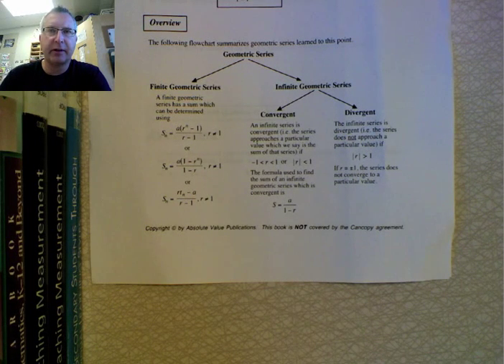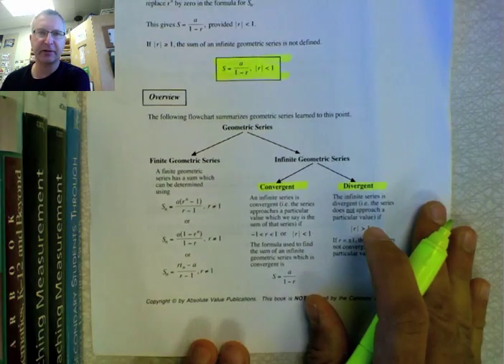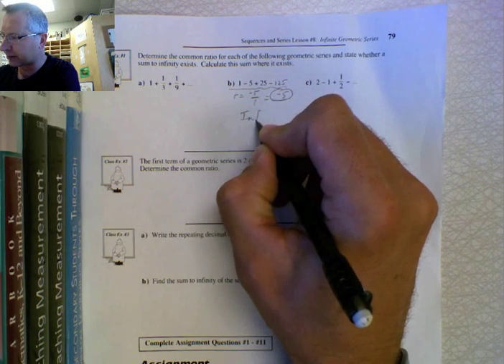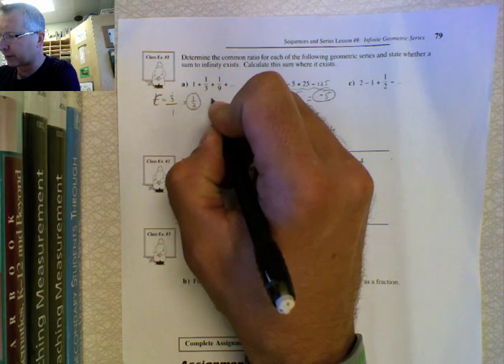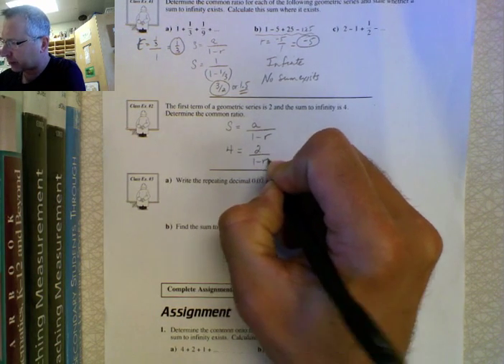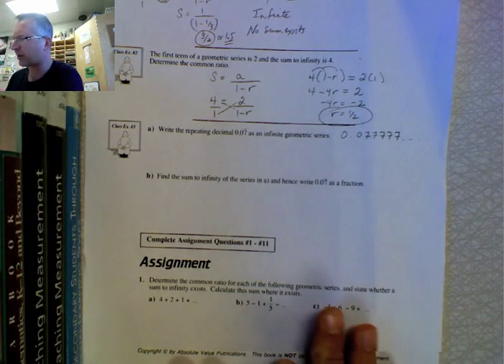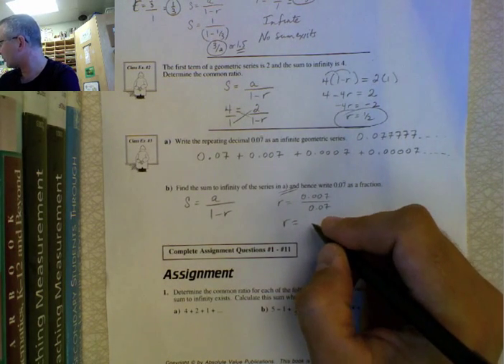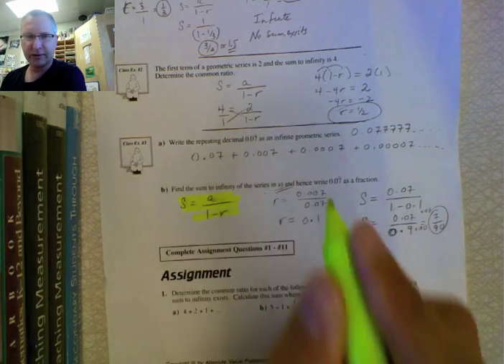Infinite Geometric Series.mov